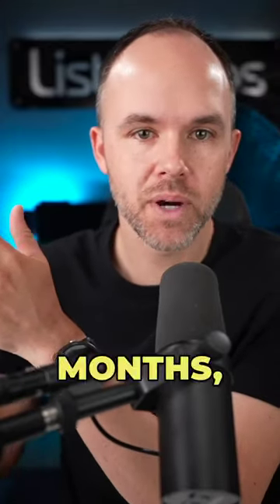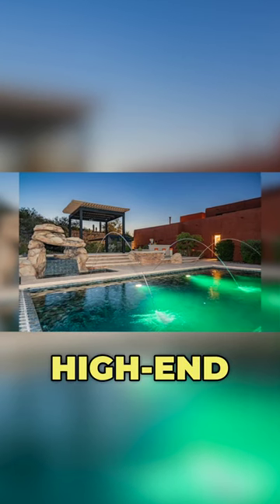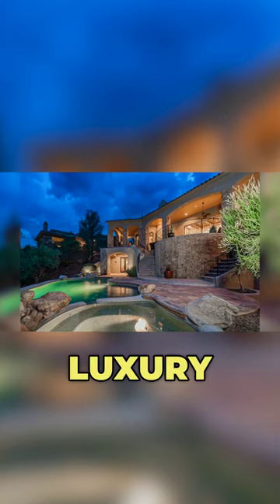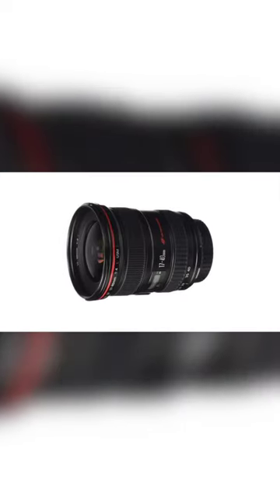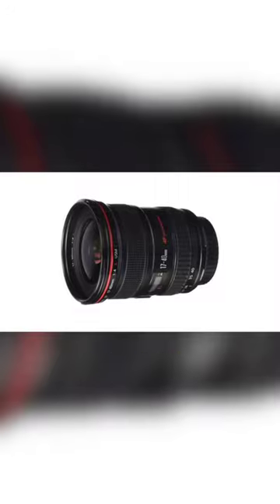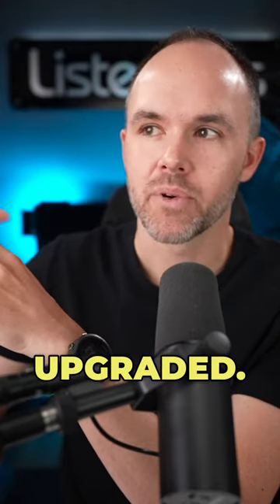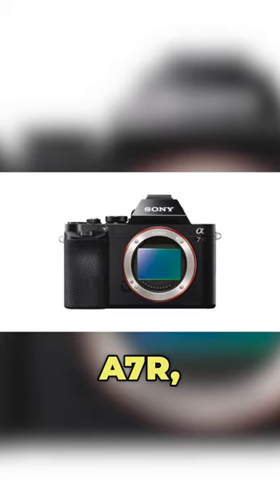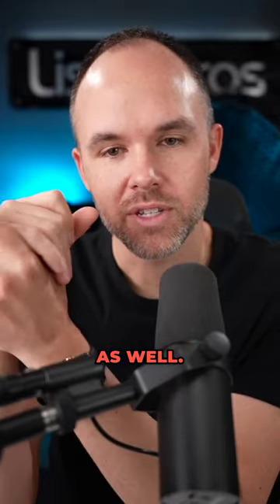Elevating to Luxury Real Estate Photography: Transitioning from Canon to Sony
Learn how upgrading to high-quality equipment like the Sony A7R, known for its superior dynamic range handling, can significantly enhance luxury real estate photography over traditional Canon setups.